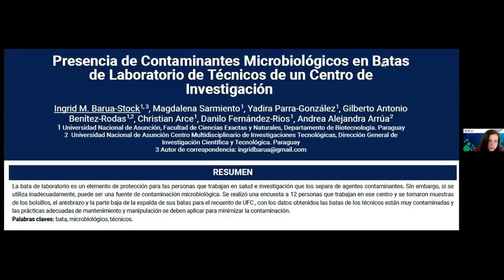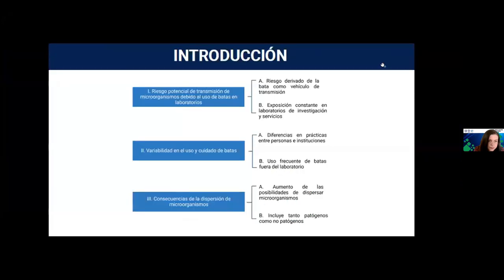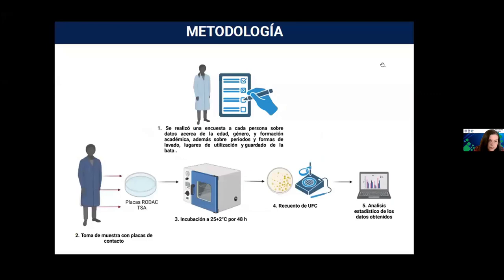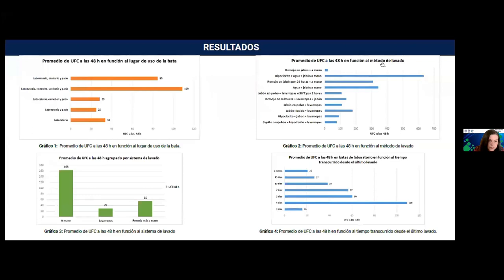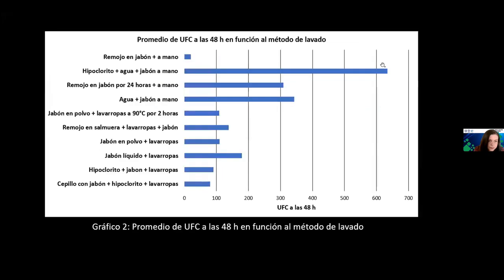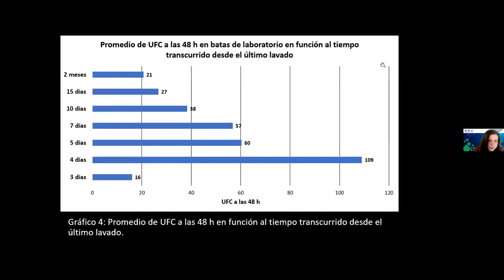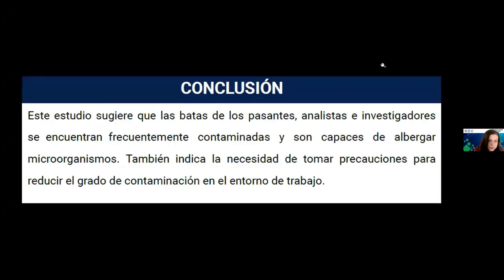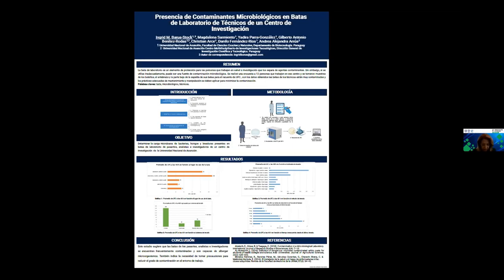Presencia de contaminantes microbiológicos en batas de laboratorio de un centro de investigación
Exposición de cartel realizada durante el marco del "6º Congreso Nacional de Tecnología (CONATEC 2023)"

Autores: Ingrid Micaela Barua-Stock, Magdalena Sarmiento, Yadira Parra-González, Gilberto Antonio Benítez-Rodas, Christian Arce, Danilo Fernández-Ríos y Andrea Alejandra-Arrúa

FORMA SUGERIDA DE CITAR:
Barua-Stock, I. M., Sarmiento, M., Parra-González, Y., Benítez-Rodas, G. A., Arce, C.,, Fernández-Ríos, D., y Alejandra-Arrúa, A. (2023). Presencia de contaminantes microbiológicos en batas de laboratorio de un centro de investigación. 6º Congreso Nacional de Tecnología (CONATEC 2023). Facultad de Estudios Superiores Cuautitlán. UNAM.